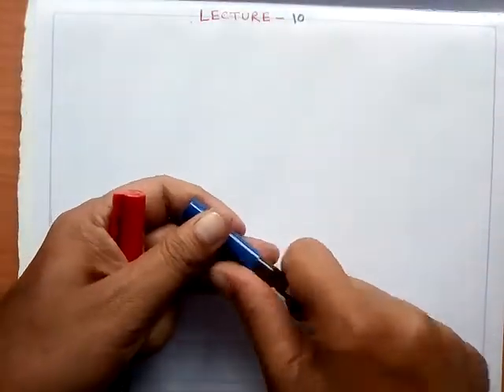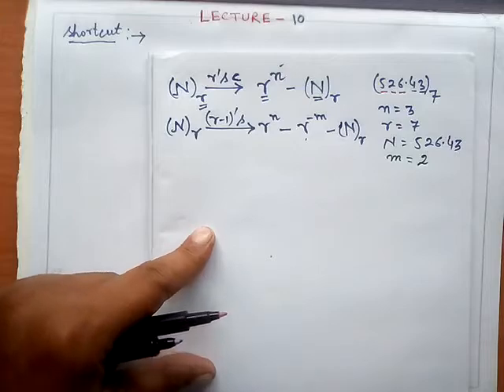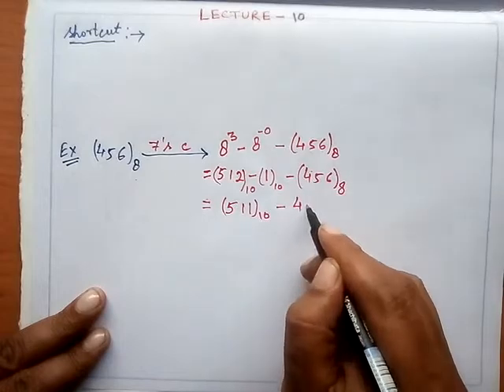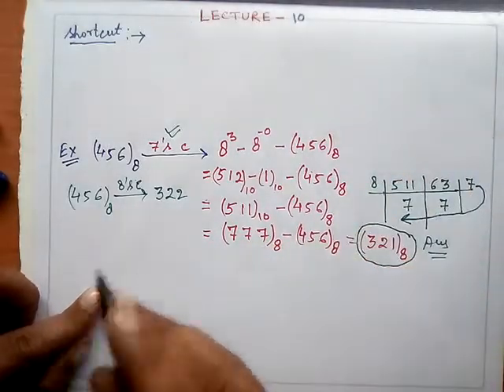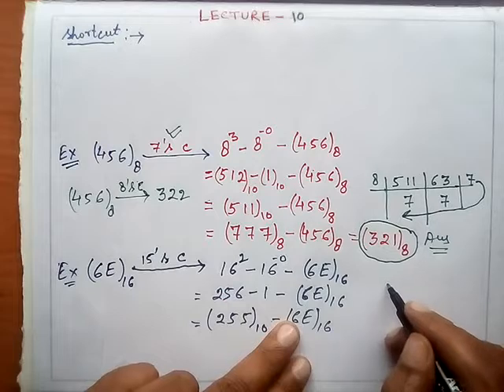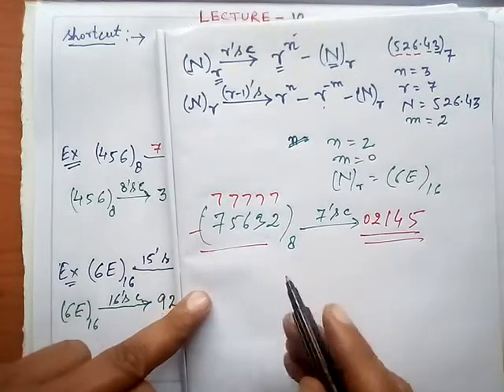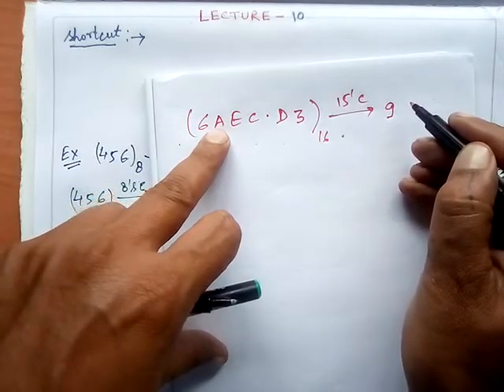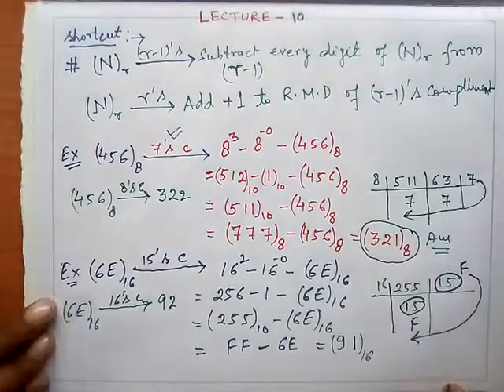LECTURE 10 Compliments shortcut